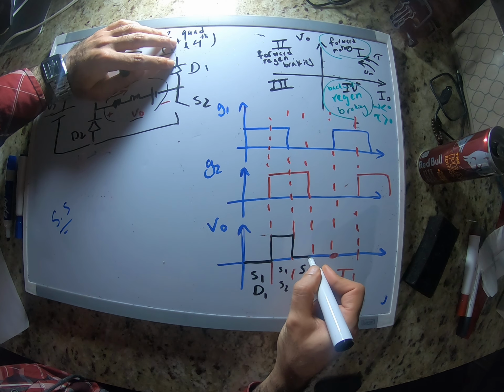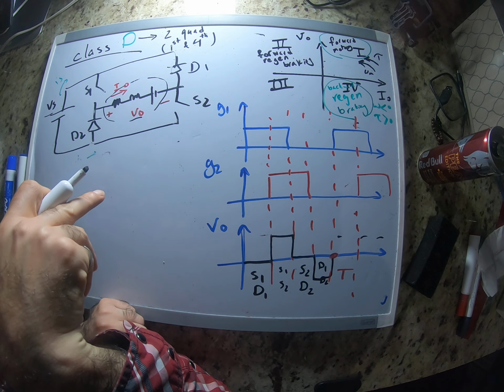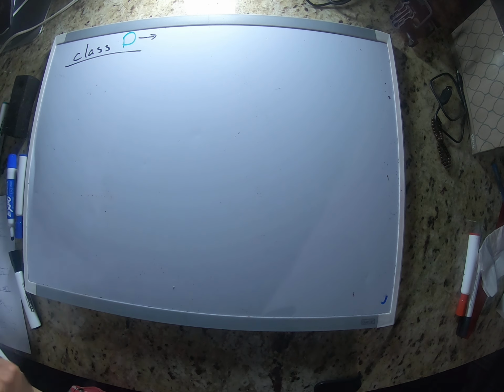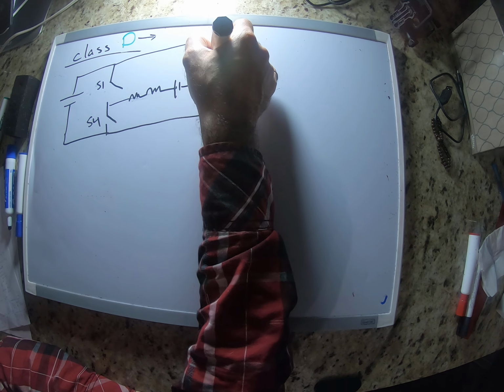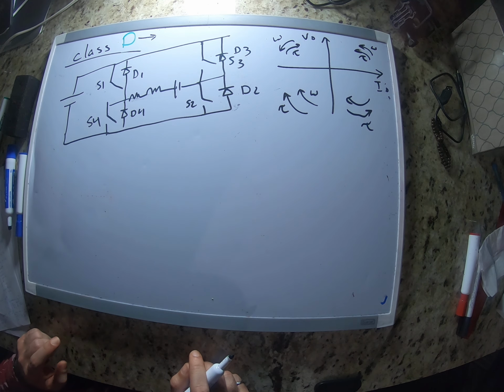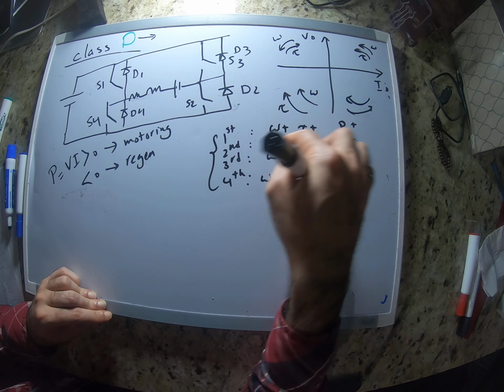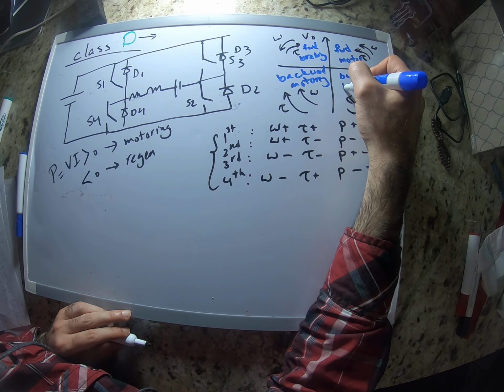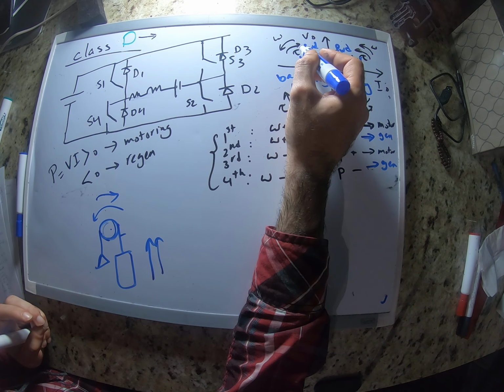ELEX 4420 - Choppers - 7